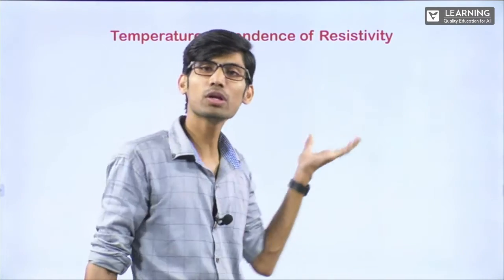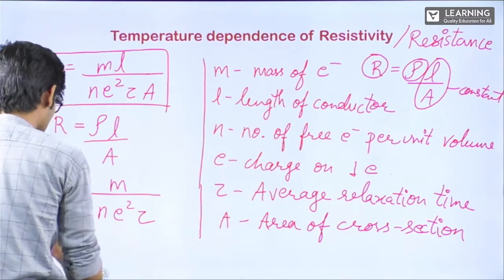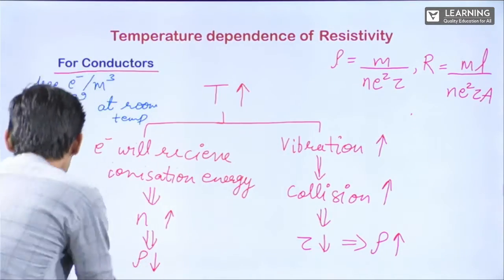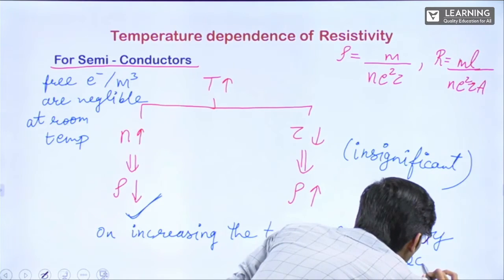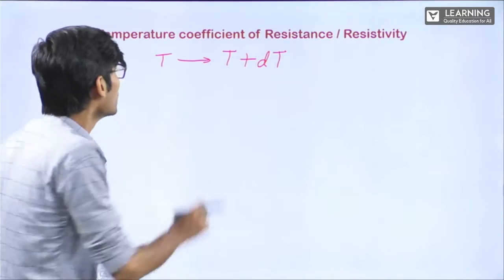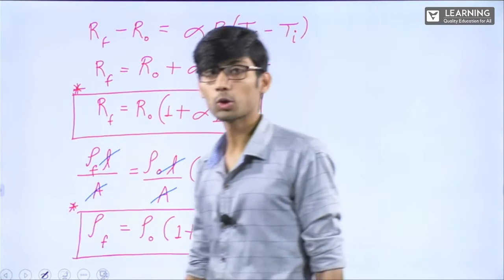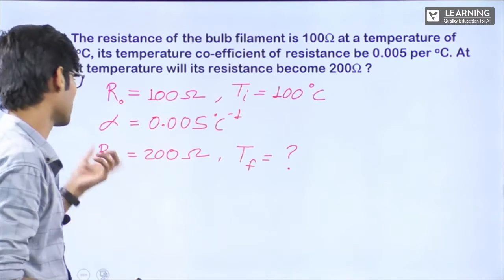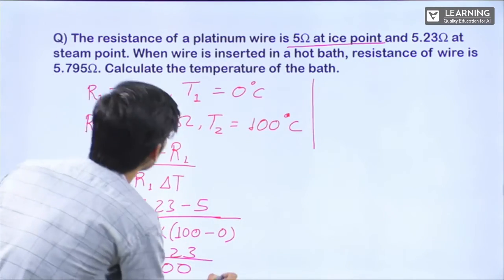Current Electricity | Physics | Class 12 | CBSE & PUE | By Sanjay sir | Vista's Learning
Chapter 3 - Current Electricity - Temperature dependance of Resistivity.

In this session, the topic about how resistance changes on changing the temperature, calculation of the change in resistance on change in temperature and some good questions on this concept is discussed.

Vista's Learning is also available on the android app on the play store. Our app gives you access to:
✔️ Live class Study Notes 📚
✔️ Live Classes in a structure👩‍🏫
✔️ Study Material 📖
✔️Assessment & performance evaluation 📈
✔️ Prerecorded videos 🎥
✔️ Concept videos 📼
✔️Wholesome Entertainment videos for kids🧒
✔️ Videos featuring kids skills & talents🎥

Taste & see the one-stop experience for all your needs.